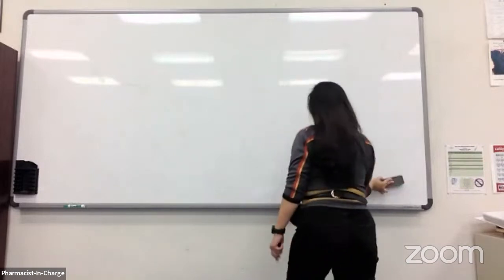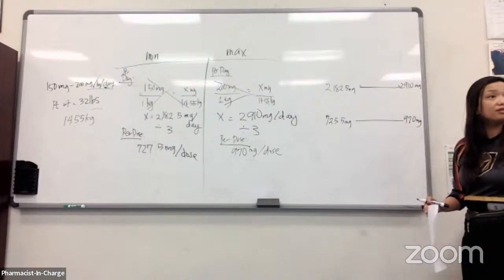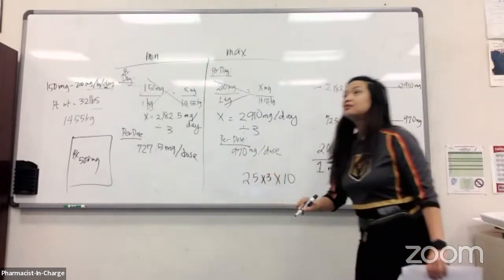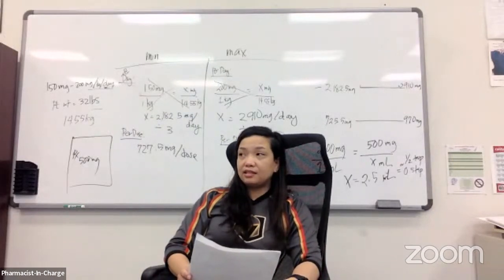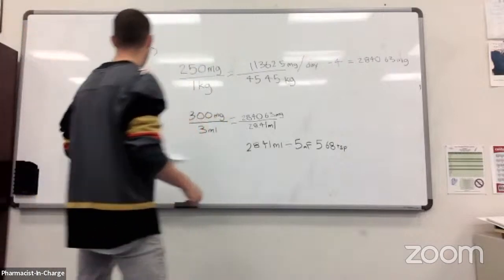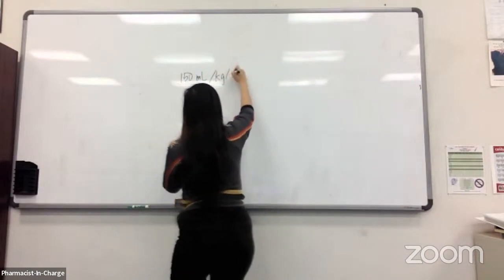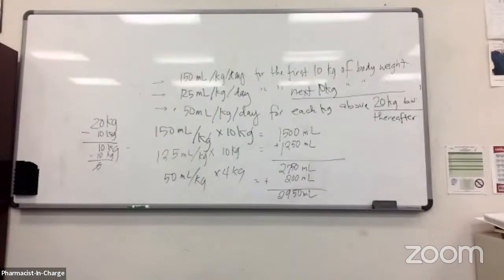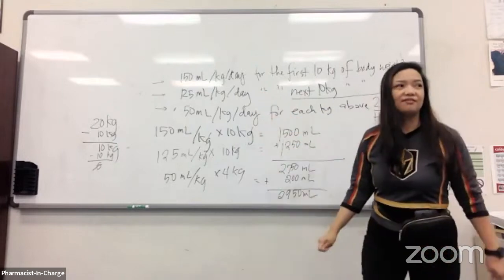Dosage Calculations for the PTCB Exam 02